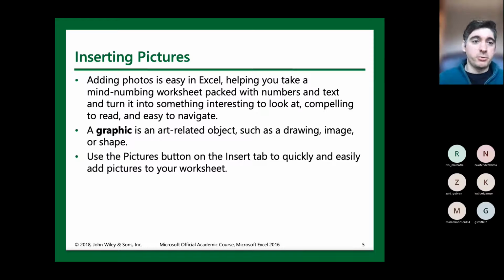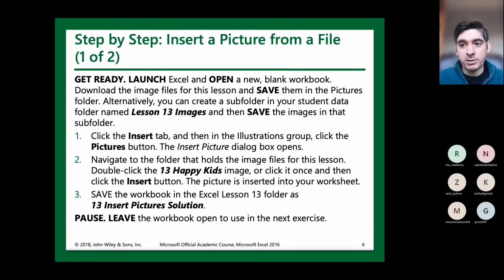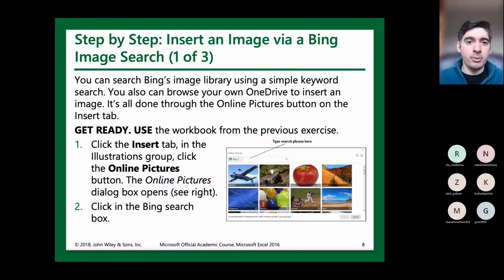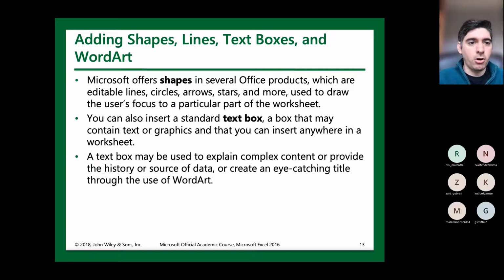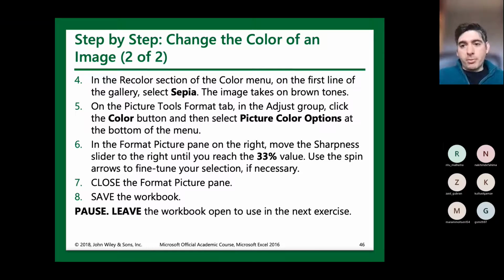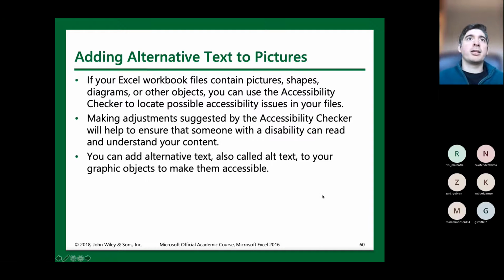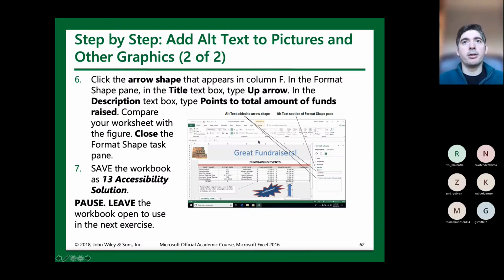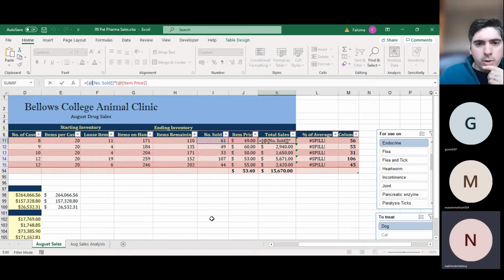IoC Cloud and Data Skills Excel Session 13 Recording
Recording of session 13 covering inserting images and text into MS Excel worksheets.